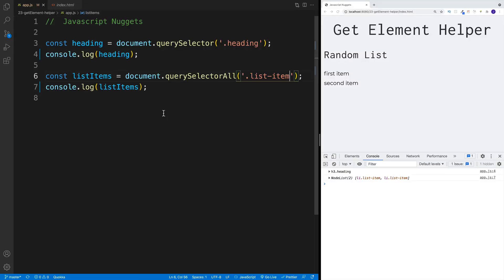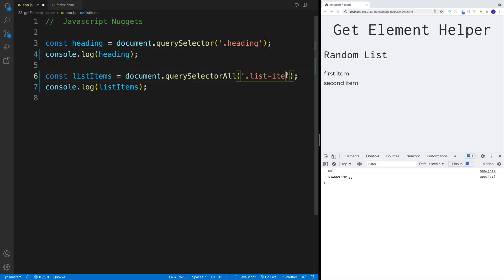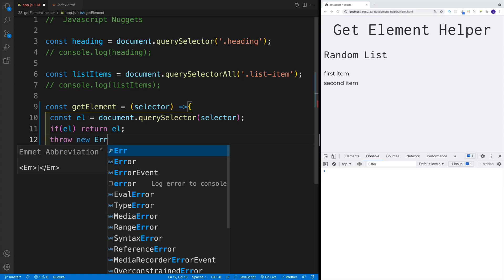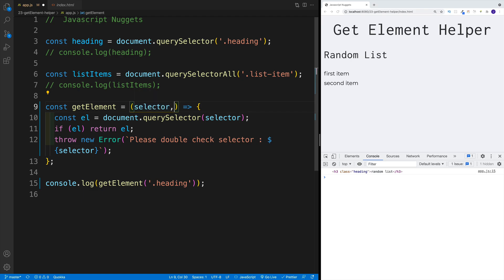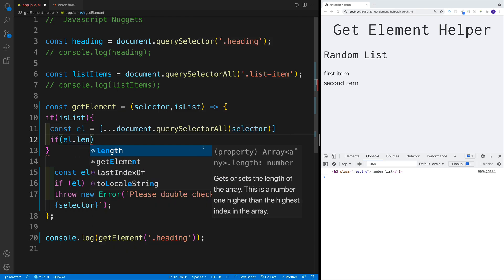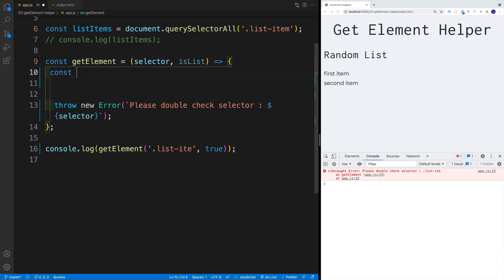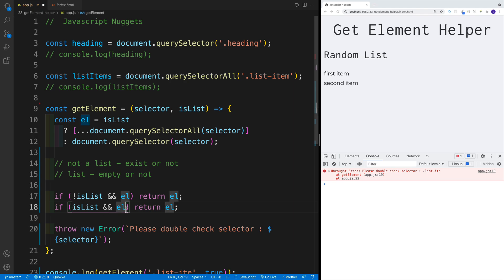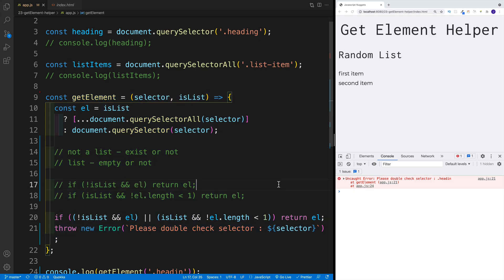Get Element Helper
Javascript Nuggets - Get Element Helper

Products I Use:
Headphones - Sennheiser Pro Audio HD280PRO
Camera - Sony Alpha a6400
Lens - Sigma 16mm/1.4

Books I Recommend:
So Good They Can't Ignore You
12 Rules for Life